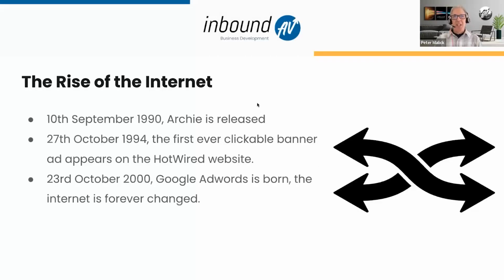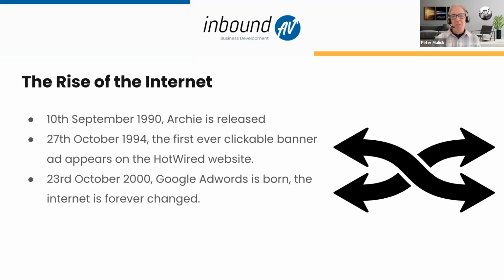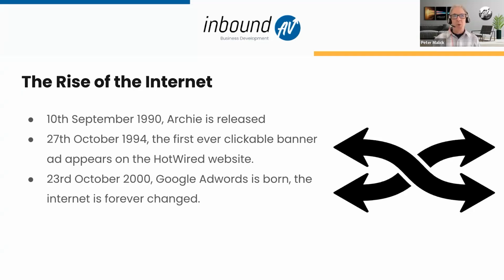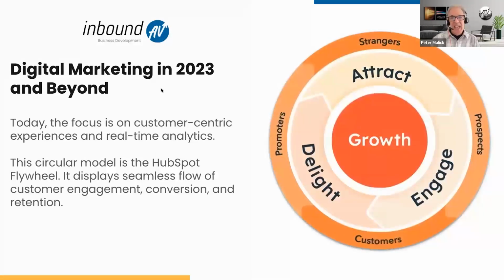PeopleLinx | Fix Your Marketing / CRM Ecosystem and Increase ROI with Peter Malick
PeopleLinx is pioneering the way companies identify, engage and generate sales opportunities in the new digital selling world.

We provide the full stack of solutions including multi-channel outreach automation, quality prospect data, AI powered messaging, go to market strategy, lead scoring and more.

PeopleLinx simplifies lead generation and dramatically increases sales productivity, ultimately helping revenue teams gain more control and improve efficiency, predictability and growth.